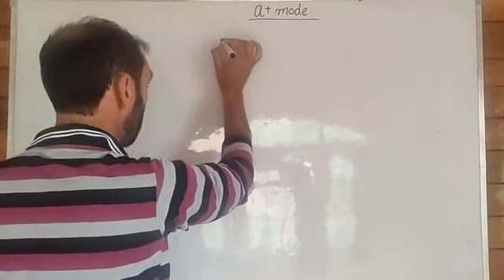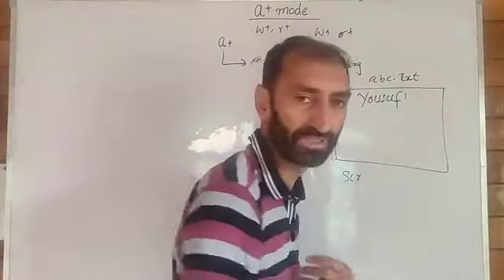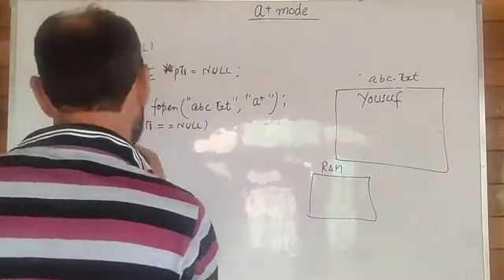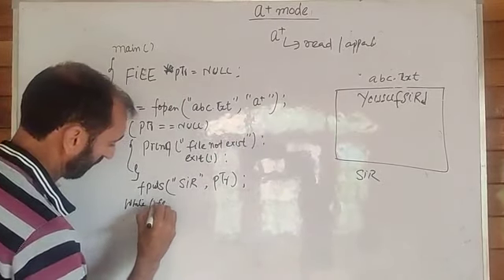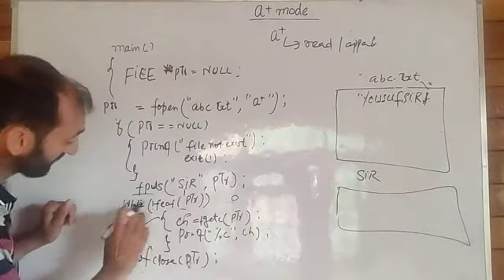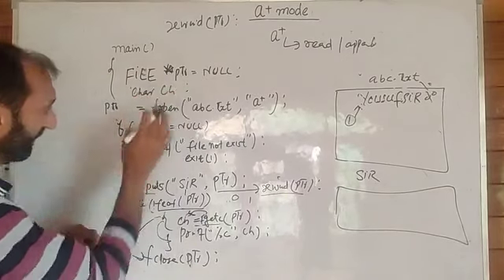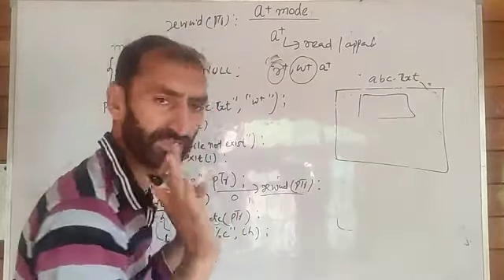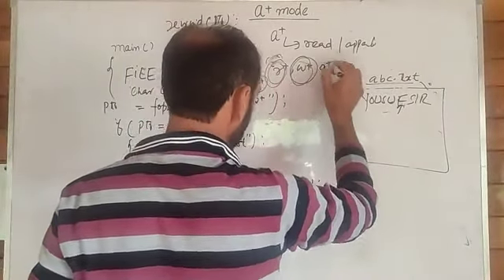C-96 File handling in C Part-8 | Use of a+ mode in files | In Kashmiri by Yousuf Sir